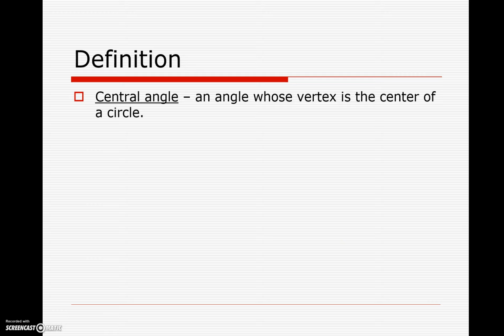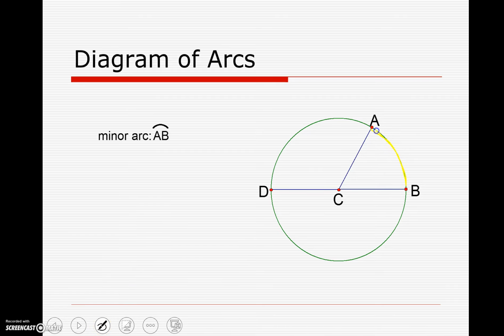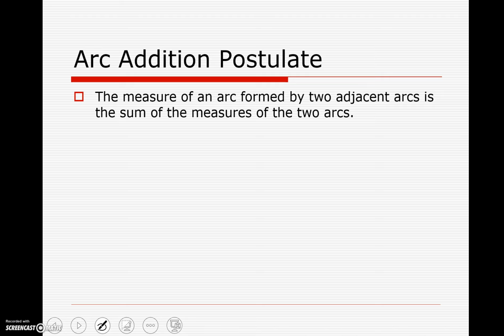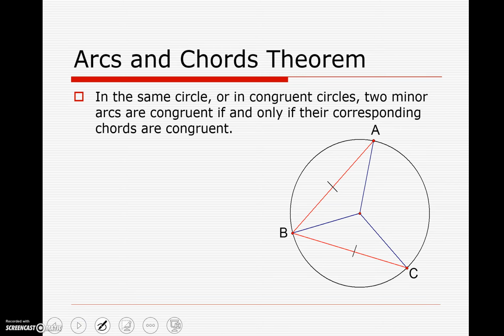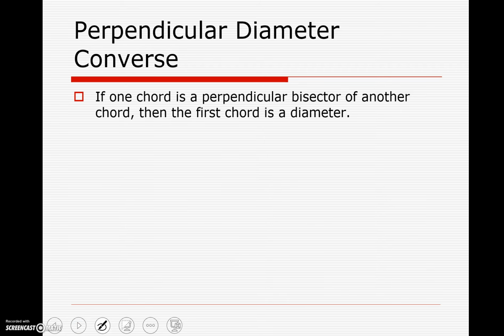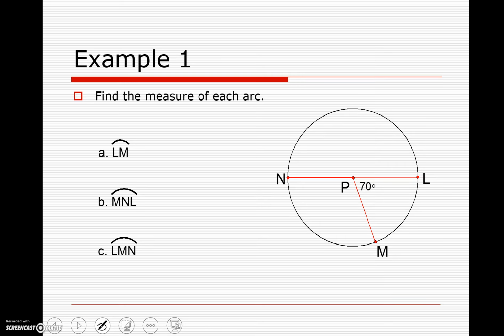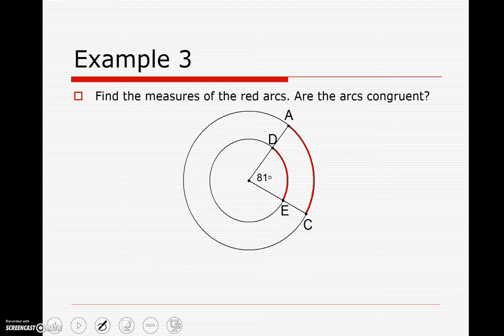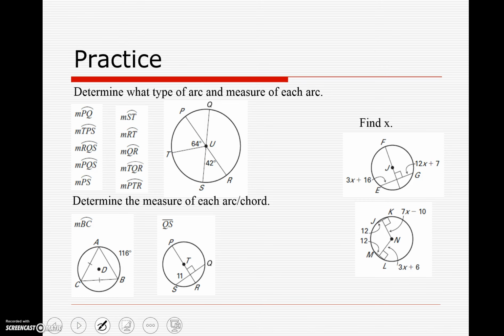2 Arcs and Chords